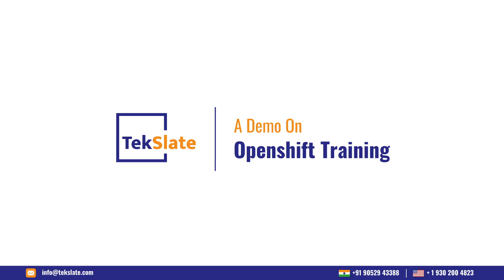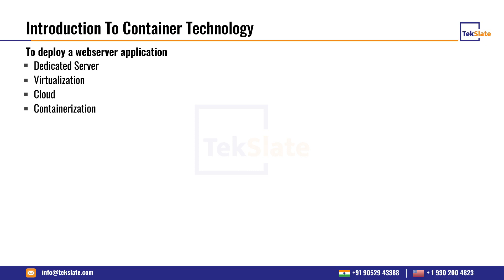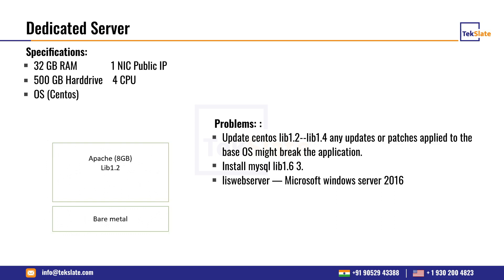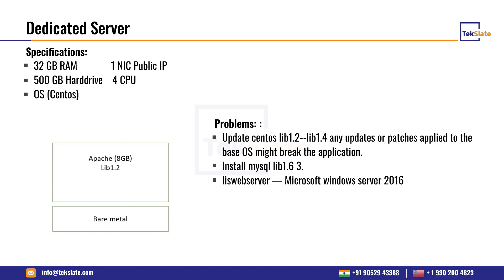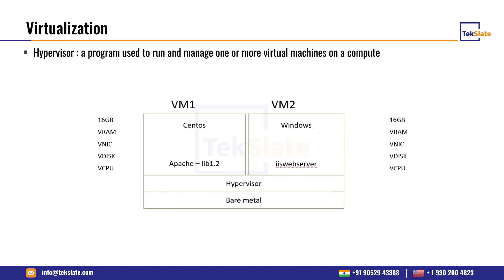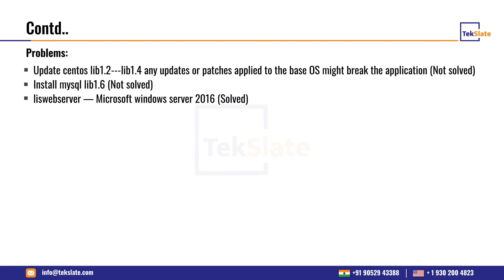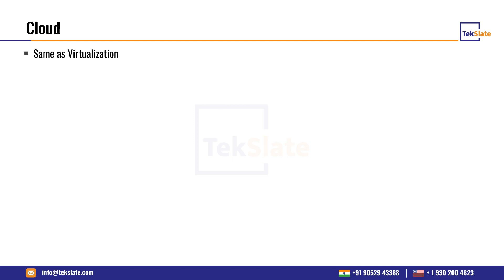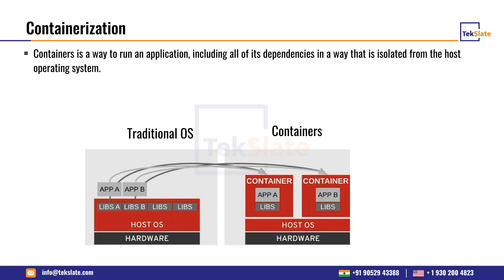Red Hat Openshift Training | Openshift Online Certification Course | What is Openshift - TekSlate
This Tekslate Video on Openshift Training for both freshers and experienced will help you to know about Red Hat OpenShift, containers, Dockers, Kubernetes, etc. This course is based on RedHat Enterprise Linux 7.5, and Red Hat OpenShift Container Platform 3.9. You will also get an opportunity to work on two real-time projects during training which will help you in clearing the Red Hat OpenShift Certification Exam.

Some of the Topics Discussed in this Red Hat Openshift Training:

0:00:00 Introduction to TekSlate
0:00:41 Scope of Red Hat Openshift
0:00:50 Red Hat Openshift Course Outline
0:01:56 Dedicated Server
0:06:40 Red Hat Openshift Virtualization
0:09:10 Problems
0:10:41 Containerization
0:18:52 Red Hat Openshift Certifications

🔵 Why Should You Learn Openshift?

There are numerous job opportunities available for Red Hat OpenShift professionals around the globe. Many top multinational companies are recruiting Red Hat OpenShift professionals. On average, a Red Hat OpenShift professional earns $122,796 USD per year. They are earning high salaries compared to professionals working on other technologies.

🔵 Job Roles for Openshift Professionals

✅ Aspirants who want to start their career in Red Hat OpenShift.
✅ Developers
✅ Data managers
✅ Architects
✅ System administrators
✅ Professionals who want to update their skill-set with advanced technologies.

🚩 Skills Covered:

✅ Create containerized Services
✅ Manage Container Images
✅ Create a Custom container image.
✅ Deploy multi-Container applications
✅ Troubleshoot a containerized application

🔑 KeyFeatures :

👉 24/7 Support.
👉 Real-life Projects.
👉 Get Certified.